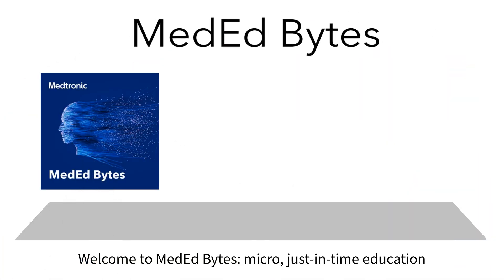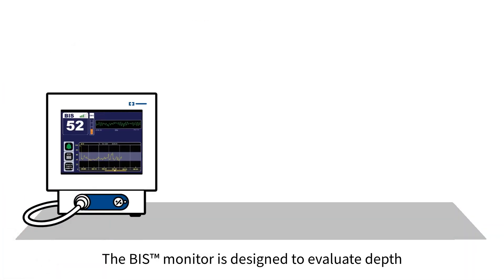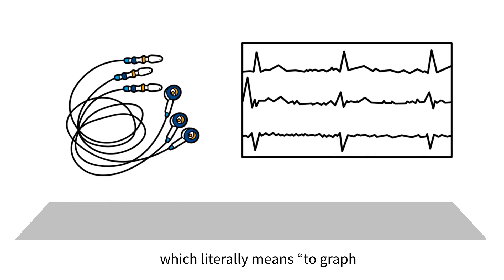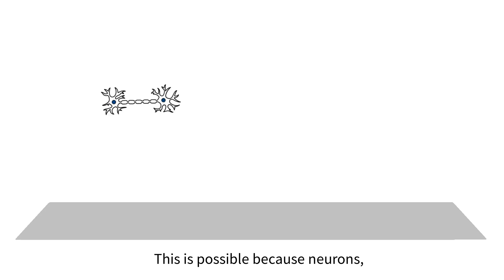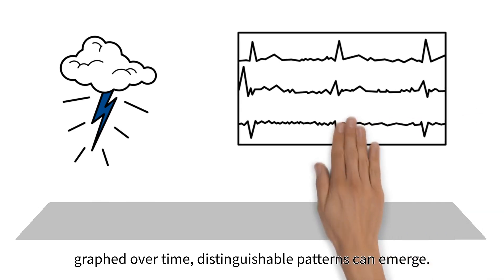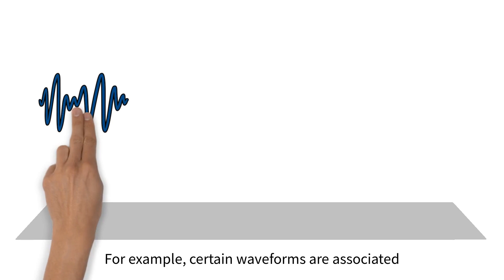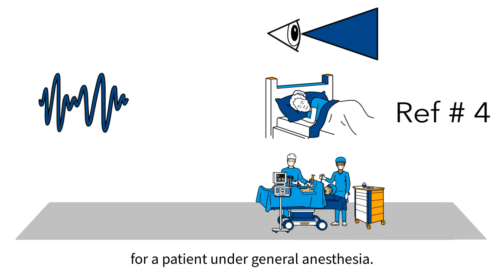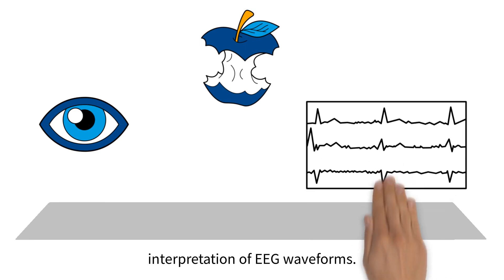Bispectral Index™ Byte 12: Breakdown of an EEG Waveform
It is possible for anesthesiologists to identify and interpret EEG waveforms, such as those displayed on the BIS™ monitor.

The BIS™ monitoring system should not be used as the sole basis for diagnosis or therapy and is intended only as an adjunct in patient assessment. Reliance on the BIS™ monitoring system alone for intraoperative anesthetic management is not recommended.

US-PM-2300298